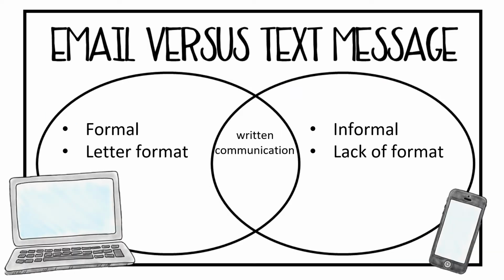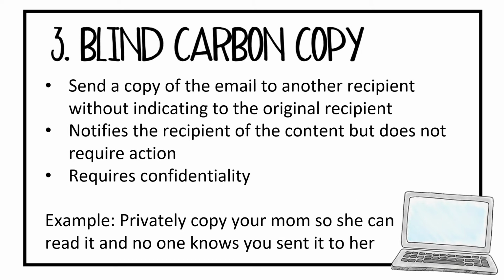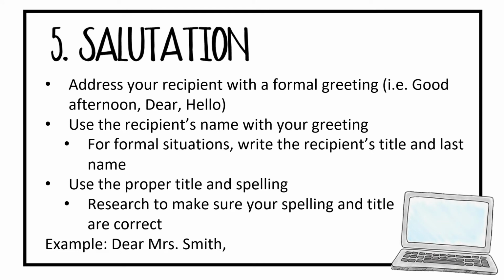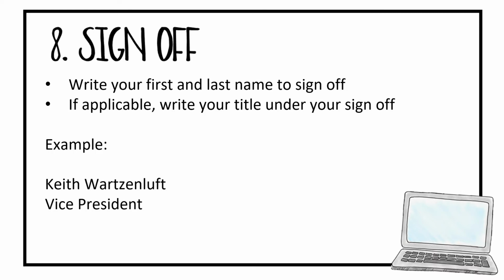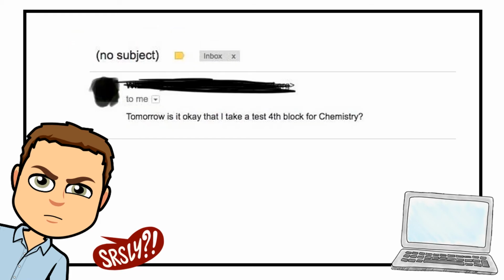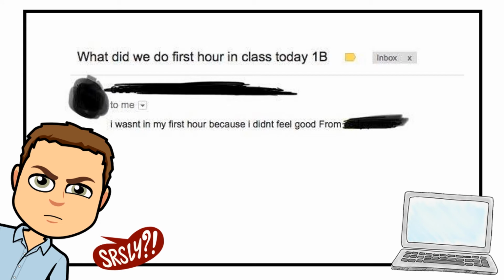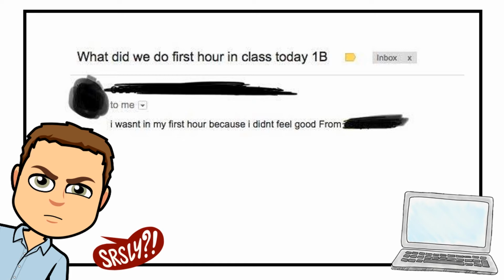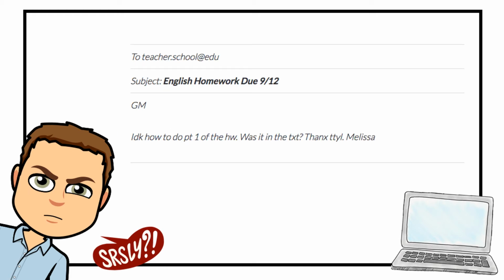Email Etiquette Presentation